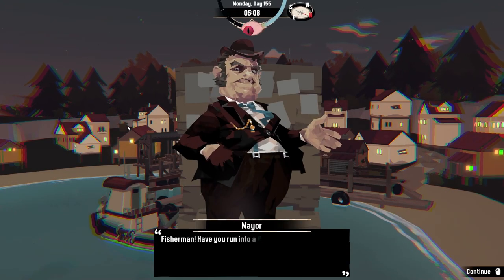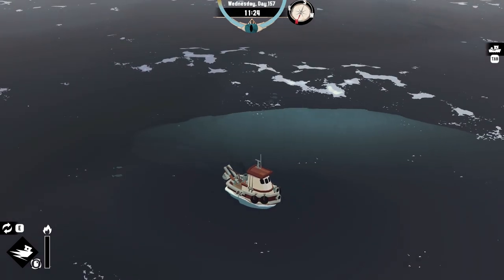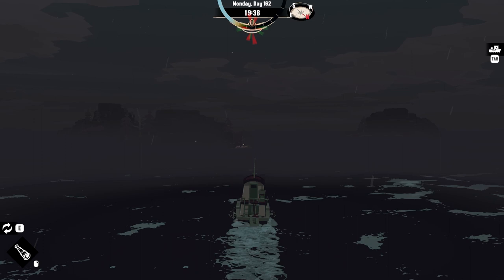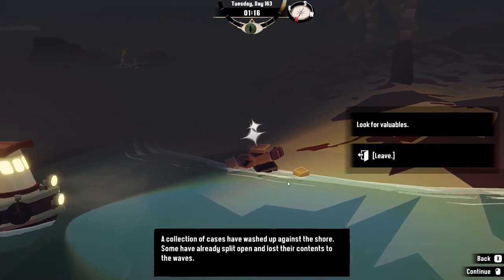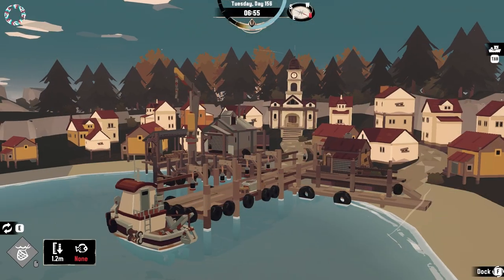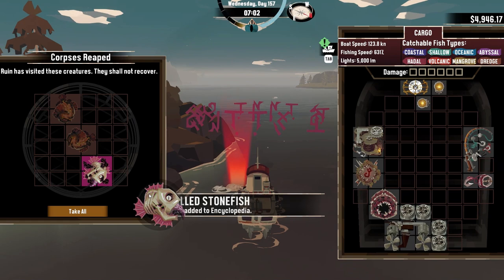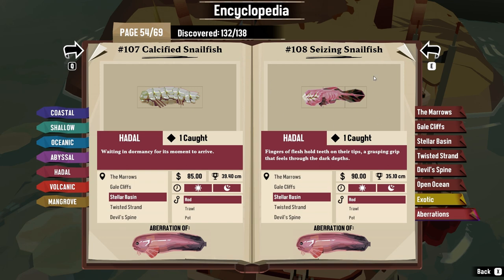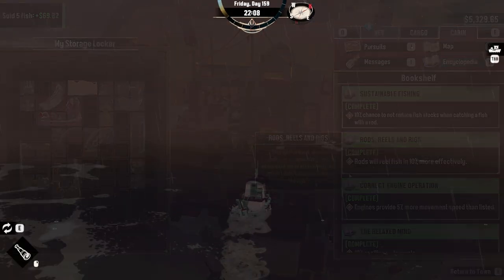NEW DREDGE Major Update 1.2 Review - Photomode, Wildlife & Aberrations!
DREDGE's second major update just released a few days ago (July 6th) and we got a chance to dive in and check out the new additions!  Is it worth it for fellow completionists to re-install?  Will it increase the enjoyment for those currently playing through the game, or those still on the fence about whether or not to buy?  Watch our DREDGE gameplay video and find out what we think!

We'll discuss the new photomode (photographer NPC, camera ability), wildlife encounters, and the all new 10 aberration fish catches, as well as where to find and how to catch them all!

As mentioned in the video, we've included some timestamps below for later reference of some notable locations in this update!

TIMESTAMPS:
1) Photographer NPC Location @ 7:19
2) Sunfish Aberration "Glaring Sunfish" Location @ 9:16
3) Moonfish Aberration "Beaked Moonfish" Location @ 9:59